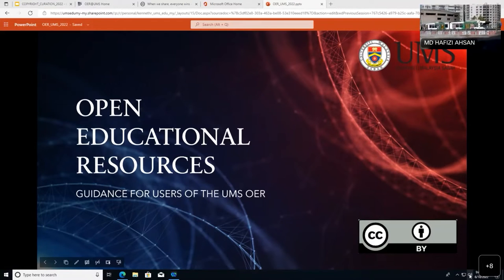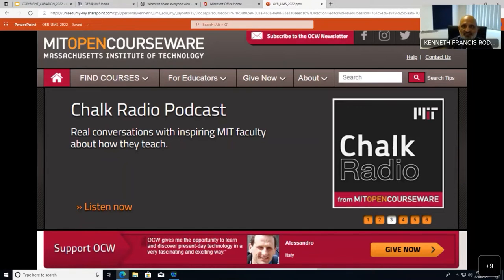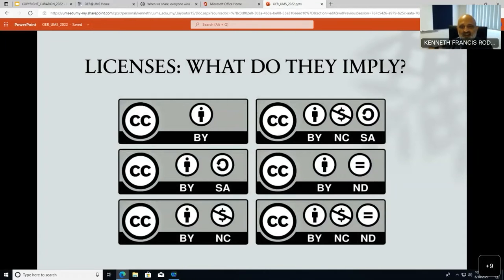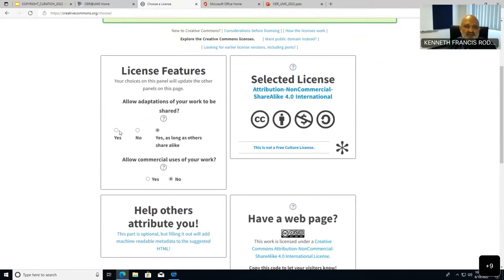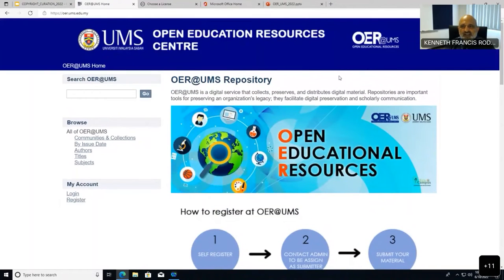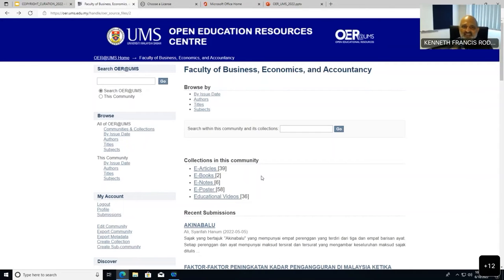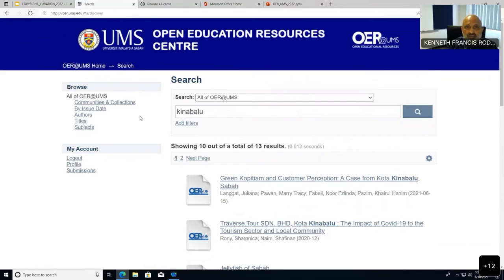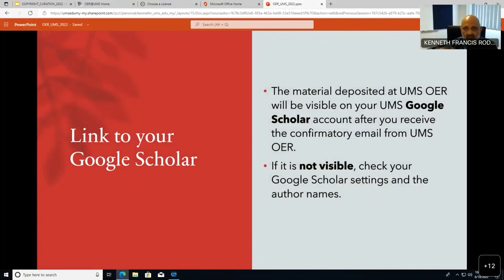TRAINING OER & OPEN LICENSING, FKAL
SPEAKER:
ASSOC. PROF. DR. KENNETH F. RODRIGUES

VIA; CISCO WEBEX